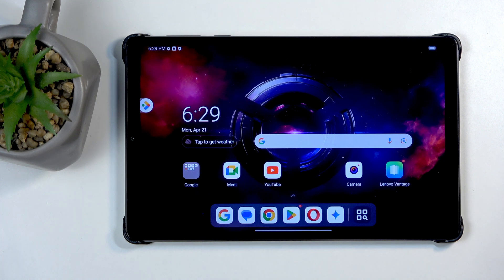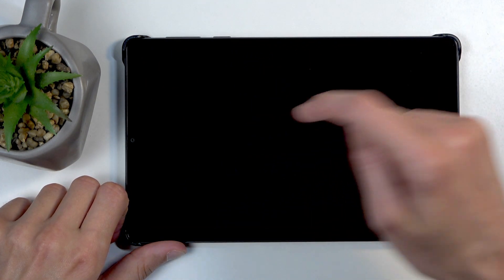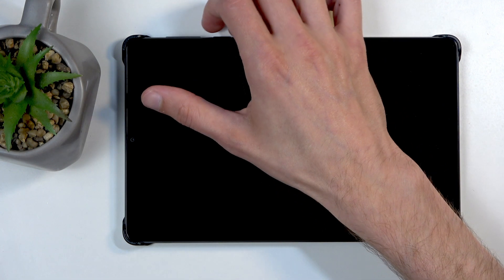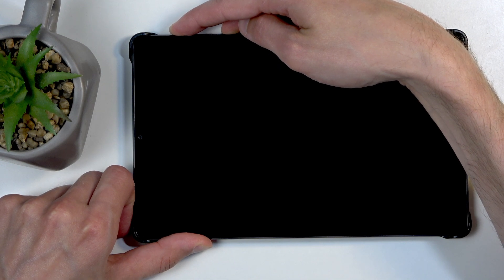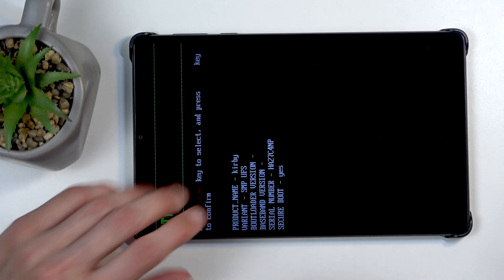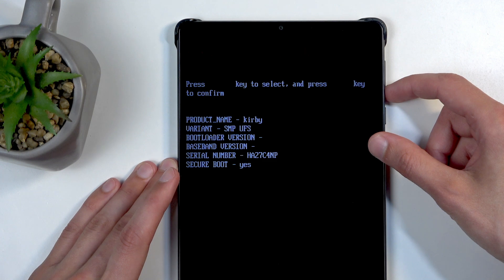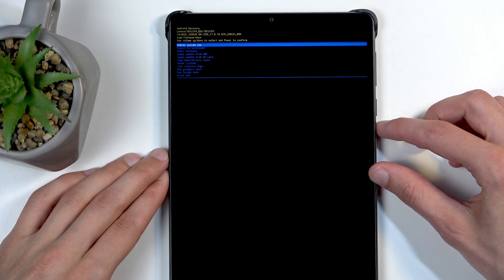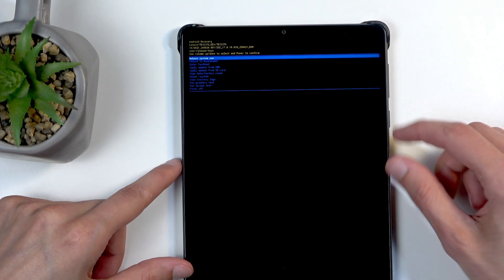LENOVO Legion Tab Gen 3 – Hard Reset and Factory Data Wipe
If your LENOVO Legion Tab Gen 3 is frozen, lagging, or you need to erase all data before selling or troubleshooting, this video will show you how to perform a hard reset using recovery mode. Learn the step-by-step process to wipe data and restore your Lenovo Legion Tab Gen 3 to factory settings, even if you forgot your screen lock or the device is unresponsive. We’ll cover how to enter recovery mode, use the hardware buttons, and complete the reset safely. This method helps fix software issues, remove personal data, and get your tablet running like new again.

How to hard reset LENOVO Legion Tab Gen 3?
How to enter recovery mode on LENOVO Legion Tab Gen 3?
How to wipe all data and factory reset LENOVO Legion Tab Gen 3?

0:00 Introduction
0:07 Power off and button combination
0:30 Entering boot options and recovery mode
1:00 Navigating to recovery mode
1:30 Selecting wipe data/factory reset
2:00 Confirming factory data reset
2:20 Rebooting and finishing the reset
2:50 Outro